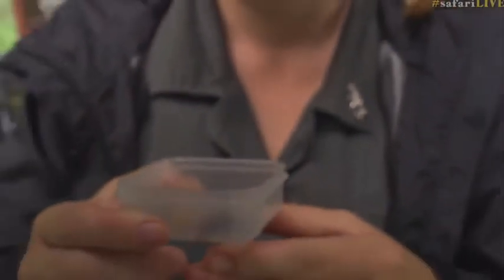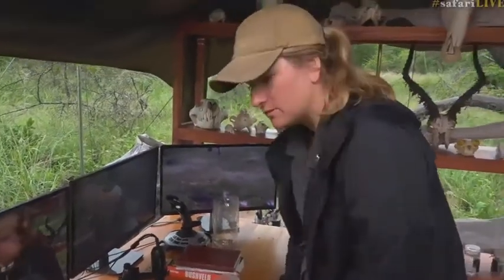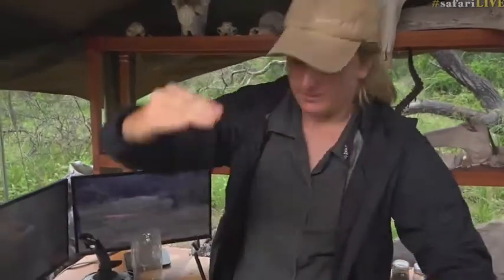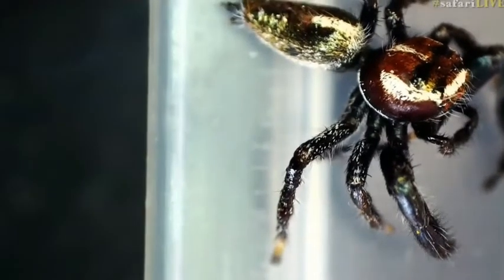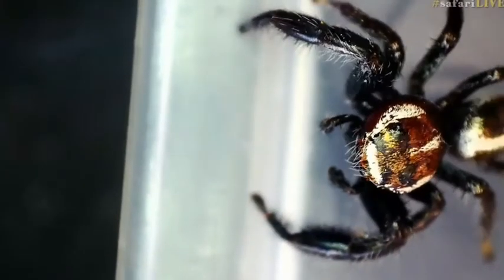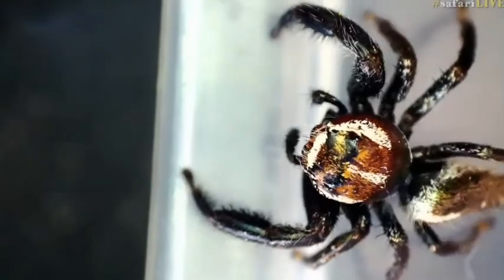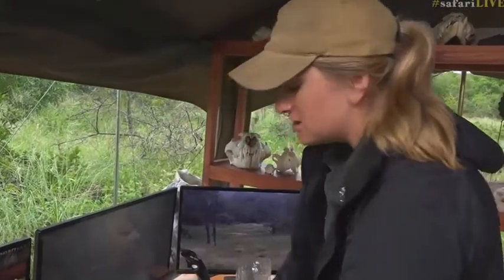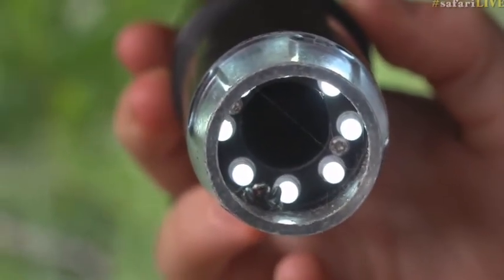March 05, 2017- Jumping Spider gets bahaviour lessons from Tayla in the tent